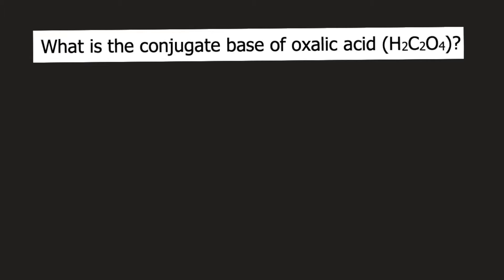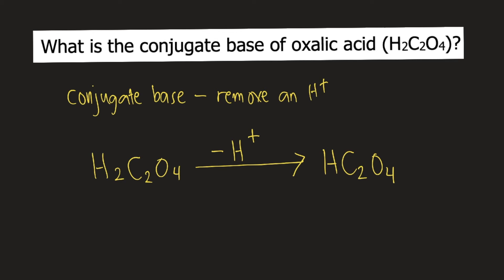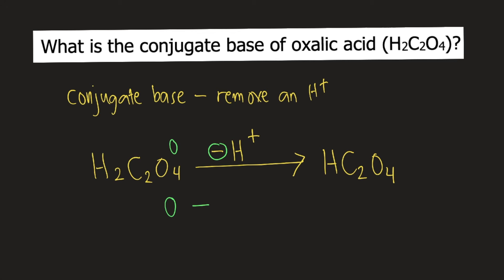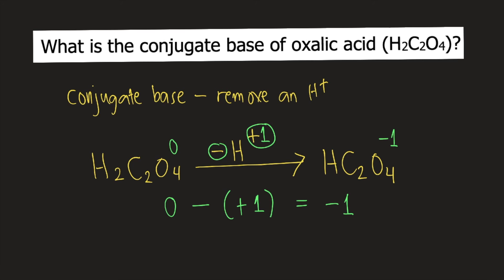What is the conjugate base of oxalic acid (H2C2O4)?